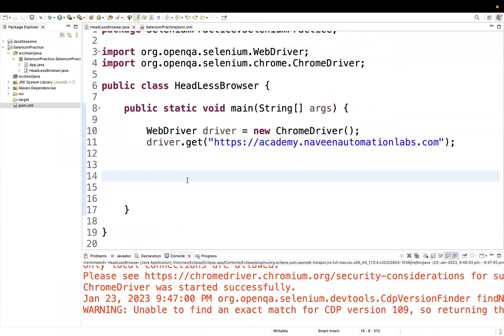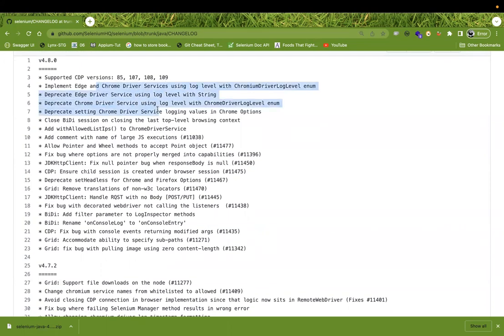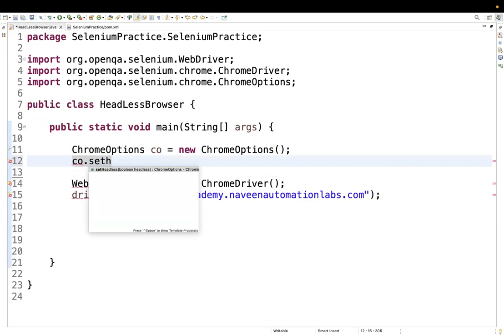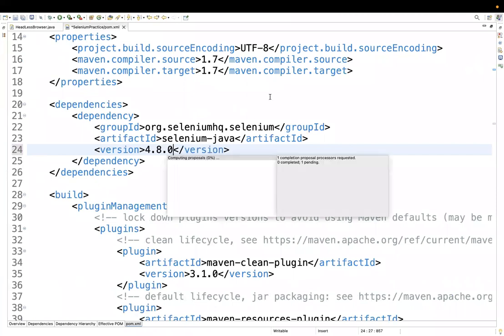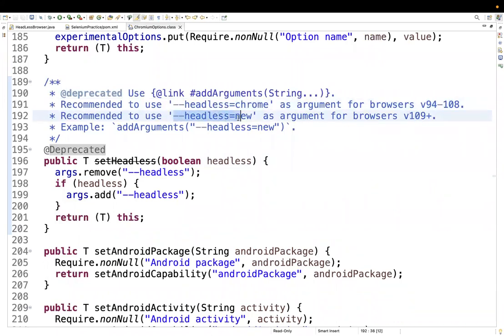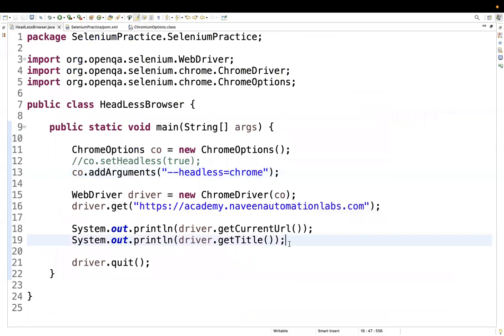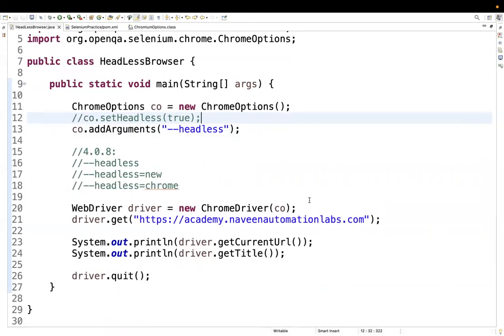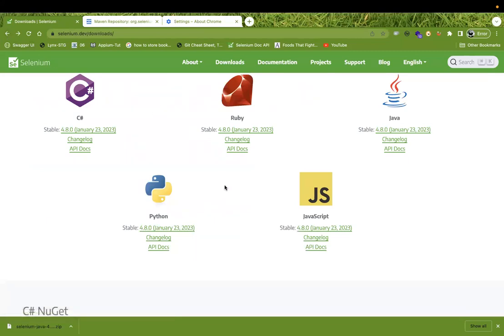SetHeadLess Browser Is Deprecated in Selenium 4.8.0 Version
SetHeadLess Is Deprecated in Selenium 4.8.0 Version

Naveen AutomationLabs Paid Courses:
GIT Hub Course: